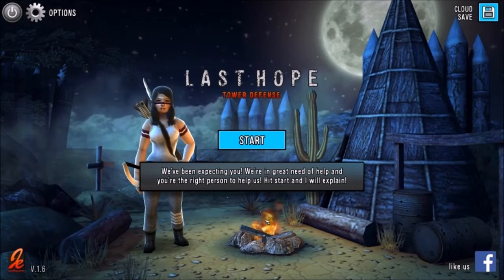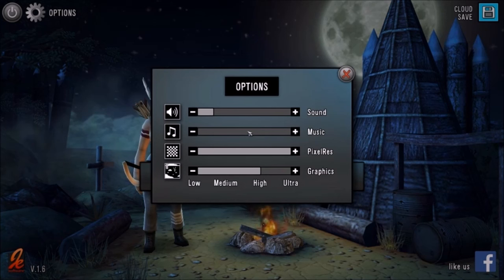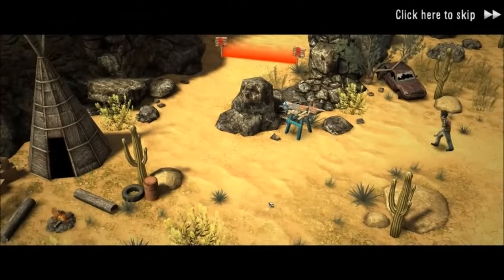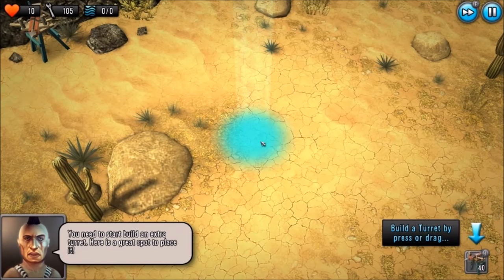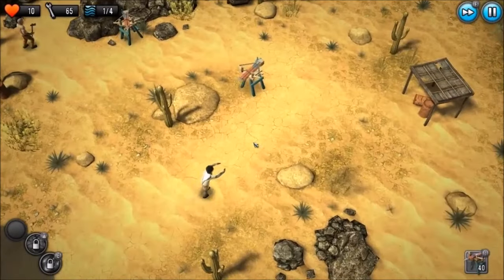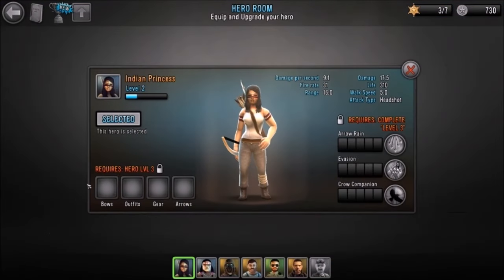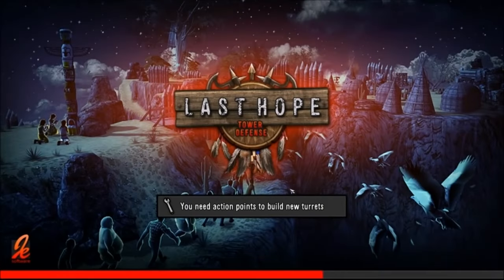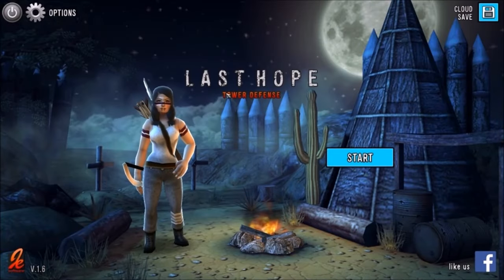DGA Plays: Last Hope - Tower Defense (Ep. 1 - Gameplay / Let's Play)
Last Hope - Tower Defense Gameplay / Let's Play Video